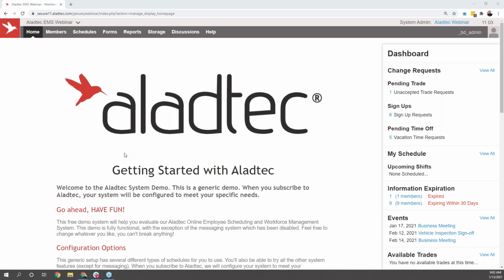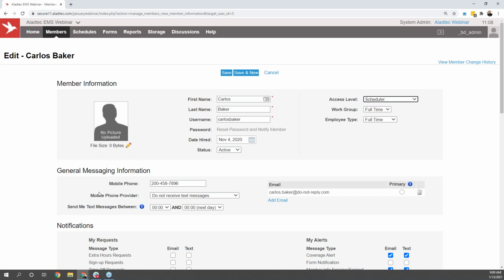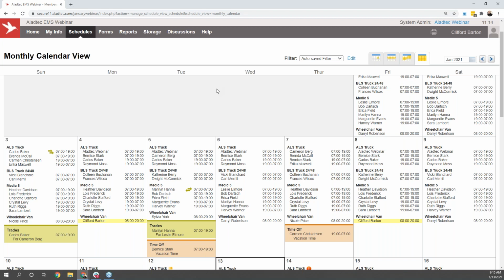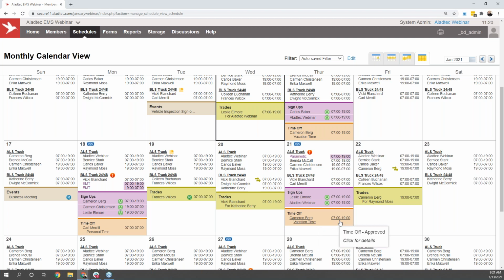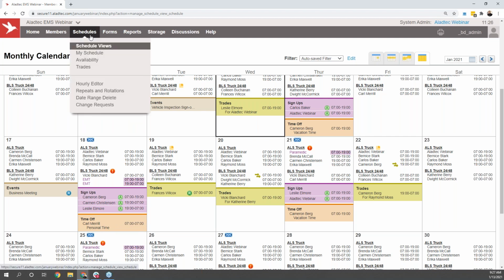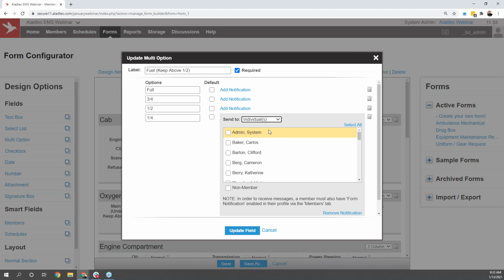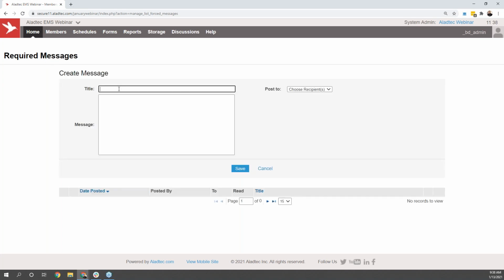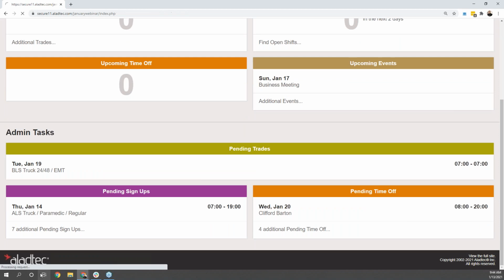Aladtec Online Scheduling & Workforce Management for EMS - January 2021Edition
We designed Aladtec Scheduling & Workforce Management software for the unique scheduling and management needs of EMS.

Watch our latest EMS focused webcast and learn what Aladtec can do for you, including how to:

• quickly create recurring 24/7 schedules for multiple workgroups
• fill open shifts, request trades, and send messages via e-mail and text
• build electronic timesheets, rig- and drug checks, and more
• run detailed reports, and track licenses & certifications

Aladtec Incorporated
387 Arrow CT, Suite 101